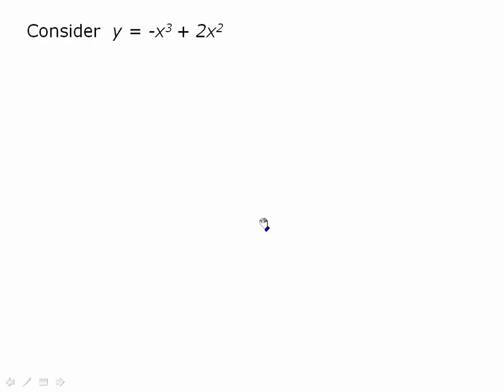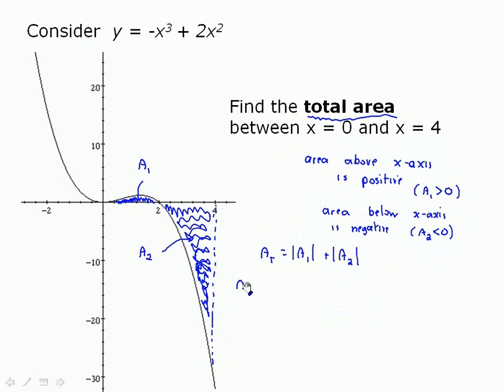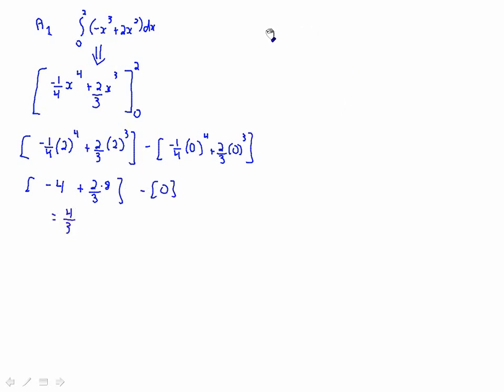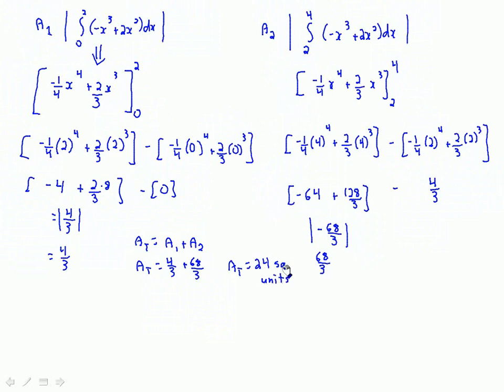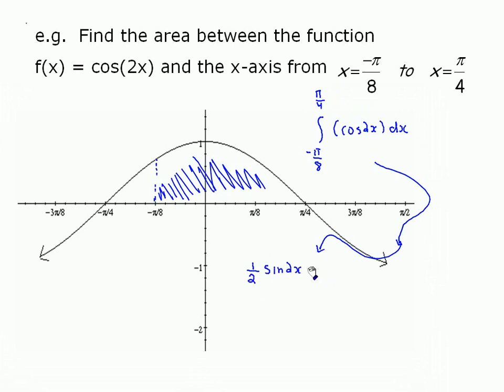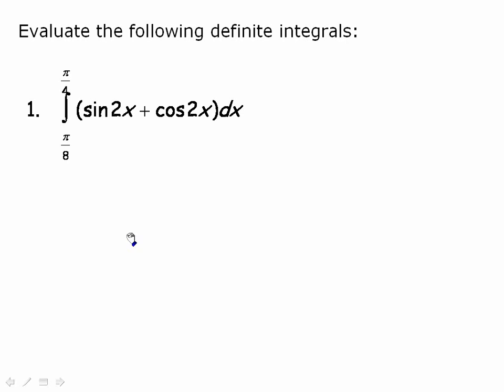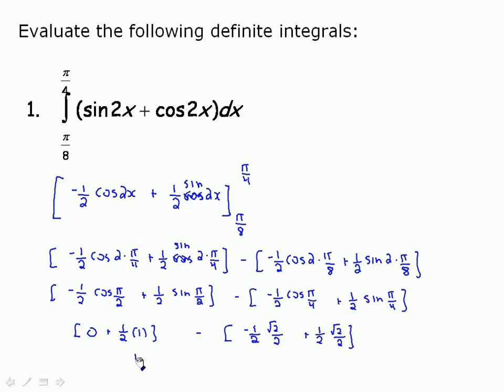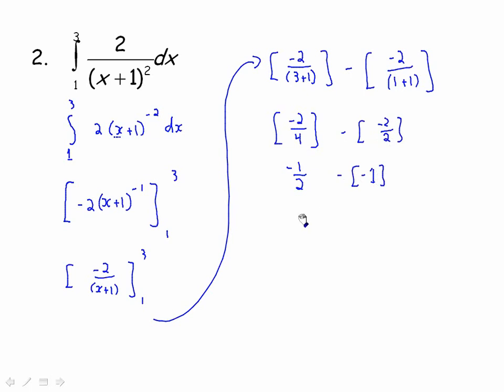Examples: The fundamental theorem of calculus 2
Examples using the Fundamental Theorem of Calculus to solve problems part 2